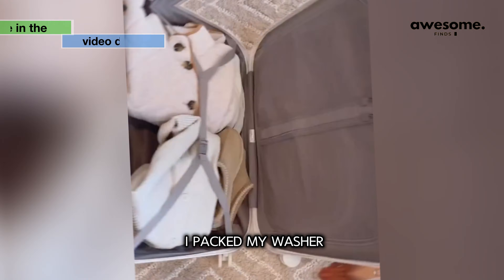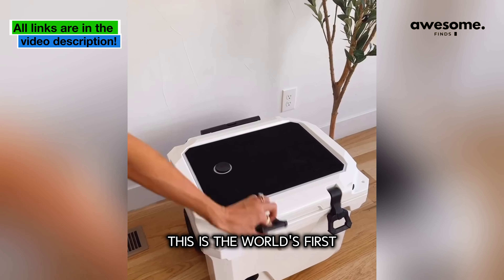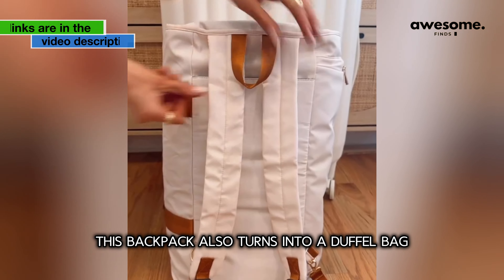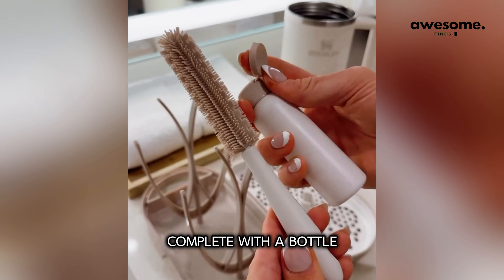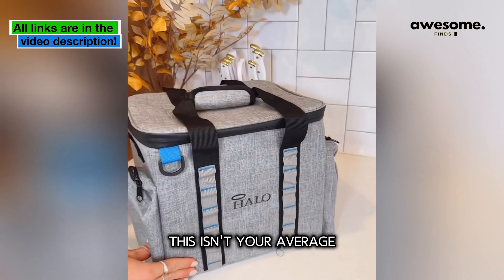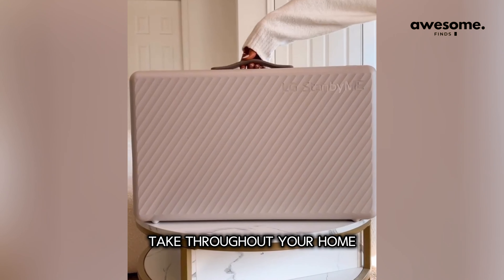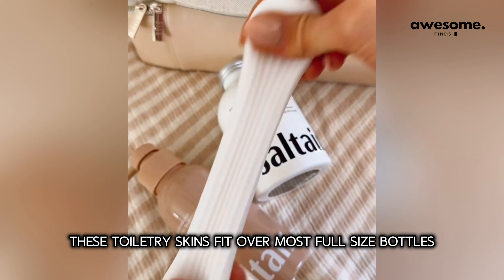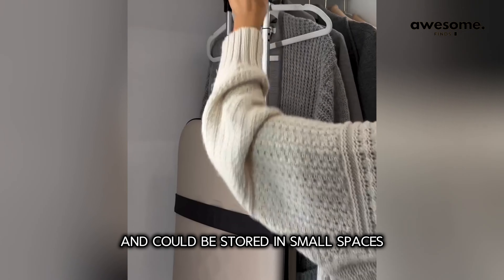17 Travel Essentials You NEED!! | Amazon Must-Haves 2024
17 Travel Essentials You NEED!! | Amazon Must-Haves 2024

I thought it was about to time to make a list of the 17 BEST AMAZON MUST HAVES 2024 TRAVEL ESSENTIALS.These are serious MUST HAVES and will make your life easier! Watch now!

♂️ Here is a link to all AMAZON MUST HAVES 2024 | 17 Travel Essentials mentioned in this video: (prices can change at anytime!)

1. Travel Baby Bottle Drying Rack Set
2. Tide Liquid Travel Sink Packets, 3-Count
3. Weekender Bag with Shoe Compartment Travel Tote Overnight Bag
4. Portable Travel Garment Rack
5. Portable Foldable Travel Hanger Organizer
6. Compact Foldable Mini Electric Laundry Dryer Machine with Dryer Bag
7. Laundry Bag for Washing Clothes Anywhere
8. Toiletry Cosmetic Case Preppy Bag with Zipper
9. Luggage Connector Straps
10. Clear PVC Suitcase Cover Protectors
11. Portable Hanging Travel Shelves Bag Packing Cube Organizer Suitcase Storage
12. 17 Inch Laptop Backpack with Toiletry Bag
13. Convertible Garment Bag with Detachable Hanging Suit Bag
14. Cooler Basket
15. LG 27-Inch StanbyME Go Portable Smart 1080P Touch Screen
16. 8 Compartments Portable Travel Pill Box
17. Rollink Flex Vega 21-Inch Collapsible Hardshell Carry-On Suitcase

◼️About this video:
Welcome to our latest Amazon Must Haves for 2024! In this video, we're showcasing 17 essential travel items that will make your journeys smoother, more comfortable, and more enjoyable. Whether you're a seasoned traveler or planning your next adventure, these must-have items are sure to enhance your travel experience.

Join us as we explore the latest trends and innovations in travel gear, offering practical insights and honest reviews to help you make informed purchasing decisions. Whether you're jet-setting across the globe or embarking on a weekend getaway, these travel essentials are guaranteed to elevate your travel game.

The majority of the video's footage is not original work by Awesome Finds. Portions of stock footage of products were gathered from multiple sources, including manufacturers, fellow creators, and various other sources, for visual reference only. All thoughts and opinions expressed in this video are unique to Awesome Finds.
Thanks Jen Adams and Julianna Claire from Instagram for this amazing finds.
Follow them on Instagram: interiordesignerella and julianna_claire

Awwesome Finds is a participant in the Amazon Services LLC Associates Program. I earn through Amazon Associates from qualifying purchases.